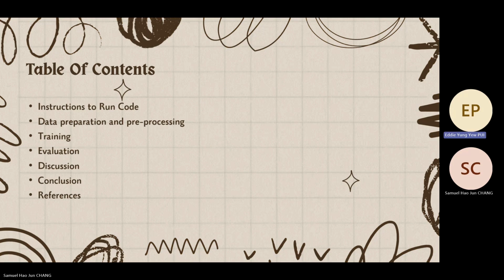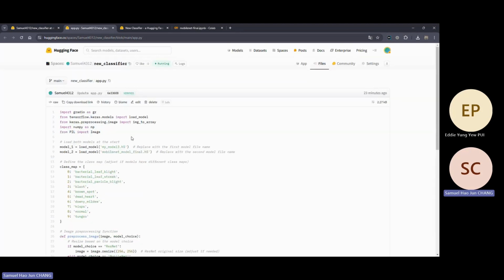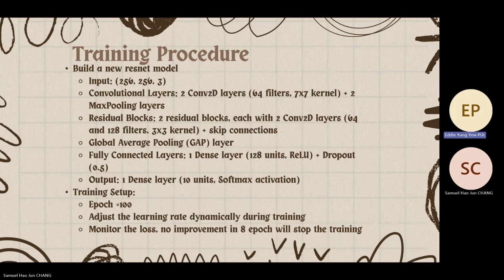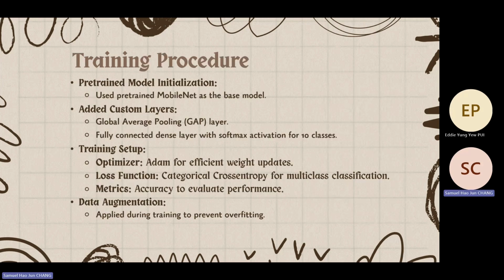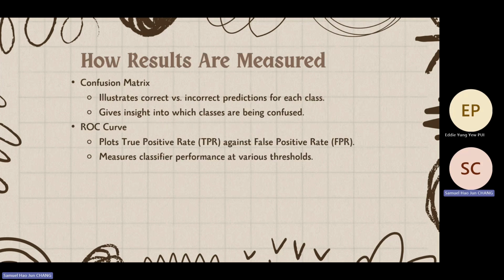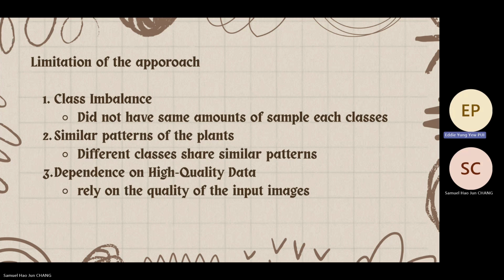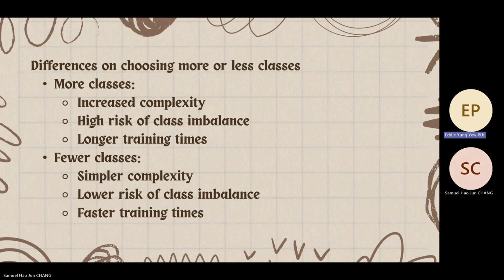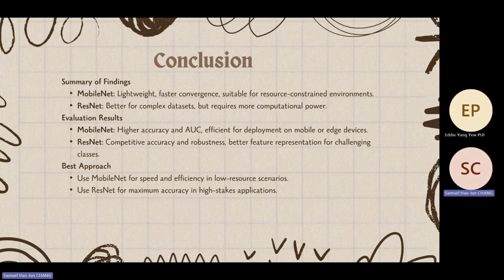Group Samuel Assignment 2